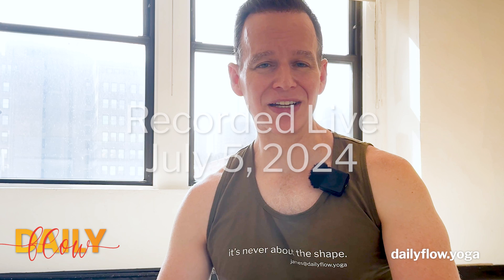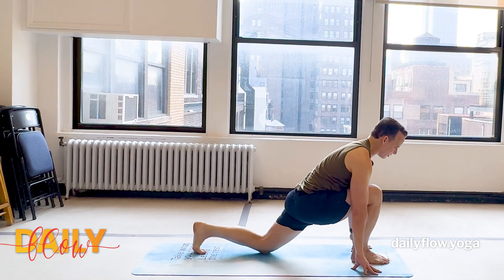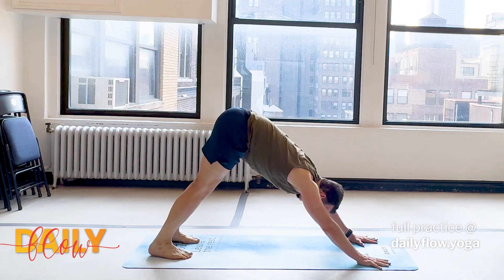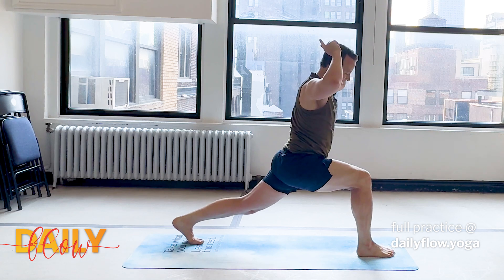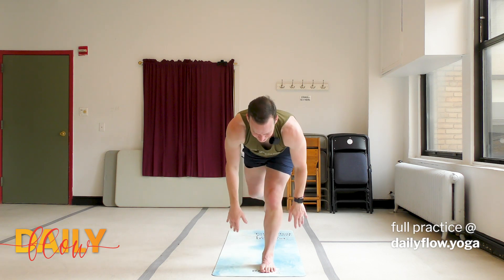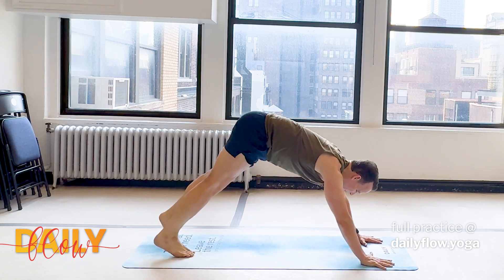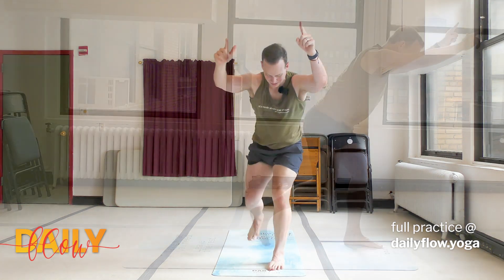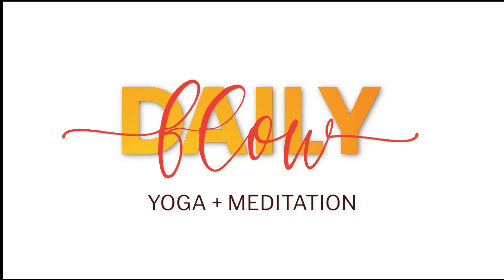Tight Hamstrings? Short Hip & Hammy Flow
In this week's brief Vinyasa practice (the full 45-minute class — recorded live — is available we take some brief flowing lunges specifically chosen because some of the people in the live zoom class were experiencing lower back and hip discomfort.

By taking the time to move through and release some of the cobwebs that inevitably build up in all those places. I don't think of yoga as being "just" a stretch, but it's nice to have some gentle stretching to open up in those spaces that — especially as folks who sit a lot — can become really locked up.

Move it or lose it, after all!

Like my t-shirt?